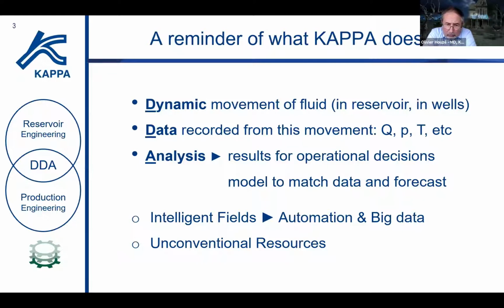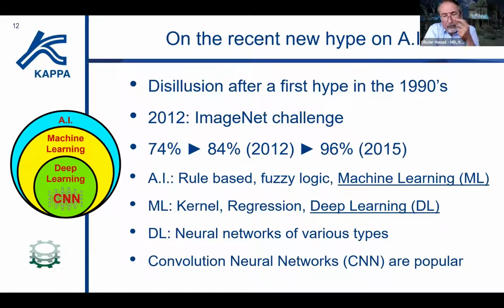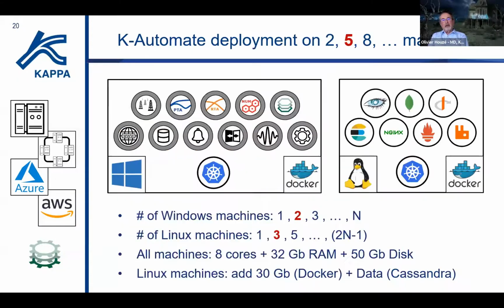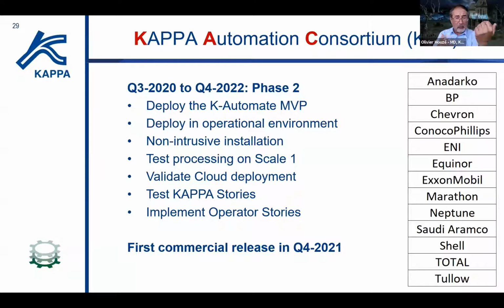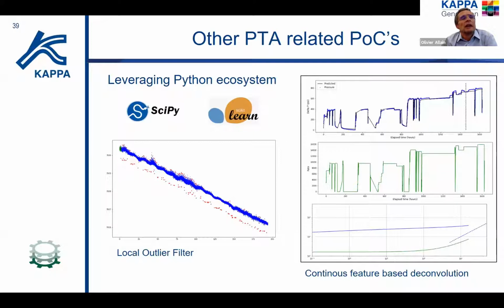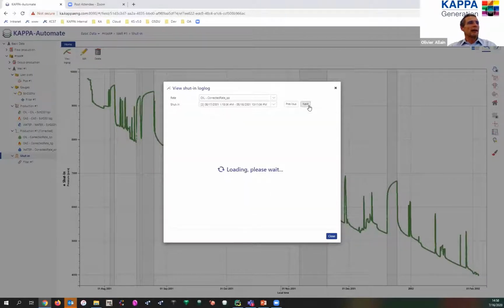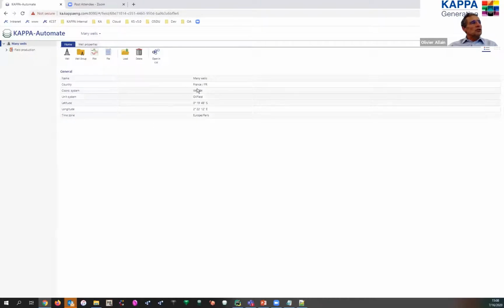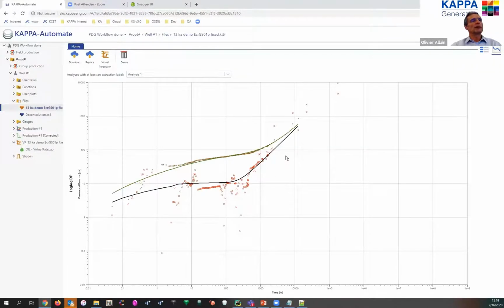KAPPA-AUTOMATE Generation 6_16-07-20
G6 Automate - A live preview of the new distributed microservice platform Automate. Presented by the KAPPA MD, Olivier Houzé and CTO, Olivier Allain.